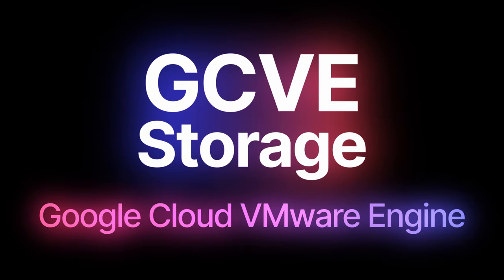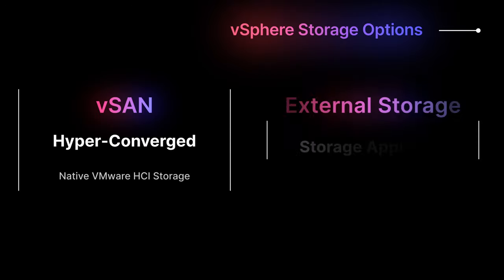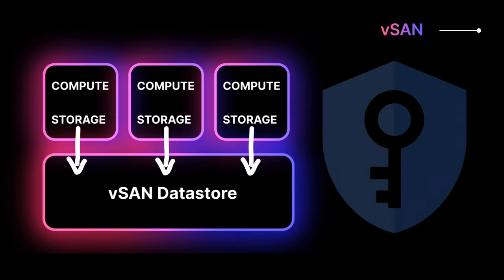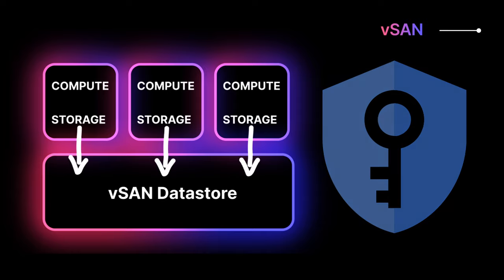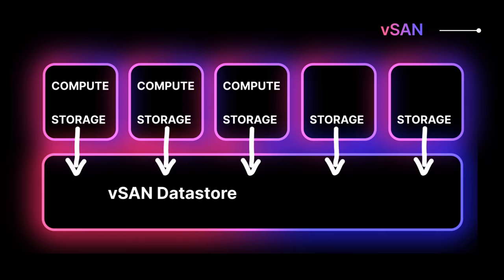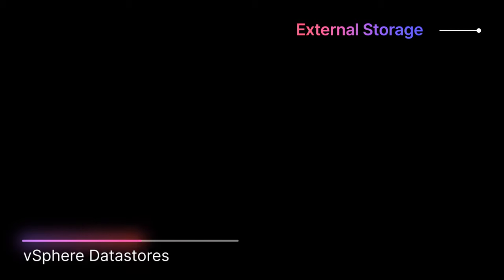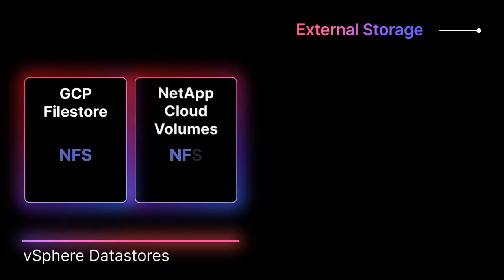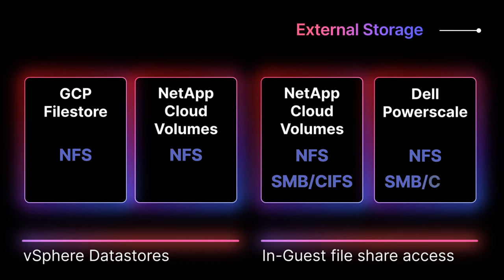Google Cloud VMware Engine: Storage (GCVE)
A quick overview of Storage in Google Cloud VMware Engine (GCVE):
VMware was recently aquired by Broadcom and the cost of many products has increased, or have been moved into more expensive bundles.

Many organizations are looking at alternate ways of running a VMware environment such as GCVE on Google Cloud Platform

I spent 19 years of my career working with VMware technologies as an end-user, consultant or VMware employee before joining Google Cloud.

This is the second video in a series of videos designed for VMware administrators who are wondering what to do next, or what the alternatives are after the Broadcom aquistion

Covers:
0:00 Intro
0:10 vSphere Storage Options
0:21 vSAN
0:32 vSAN Encryption and Key Management (KMS)
0:45 Storage Only Nodes (SON)
1:10 External NFS Datastores
1:20 GCP Filestore and NetApp Cloud Volumes
1:35 NetApp Cloud Volumes and Dell PowerScale
1:45 In-Guest file Share Access
1:54 Outro